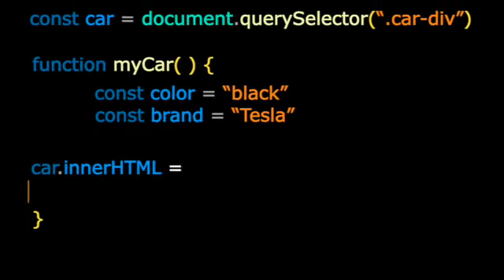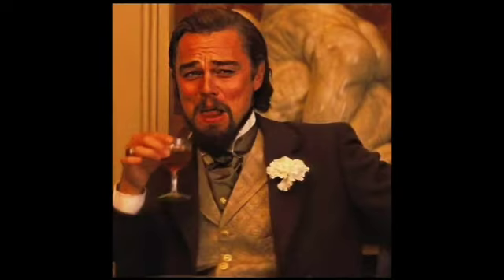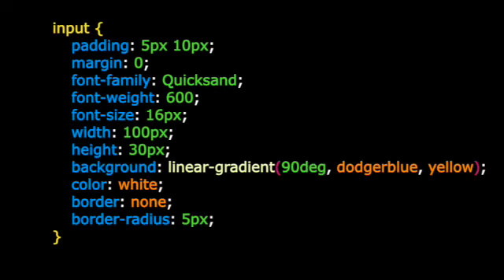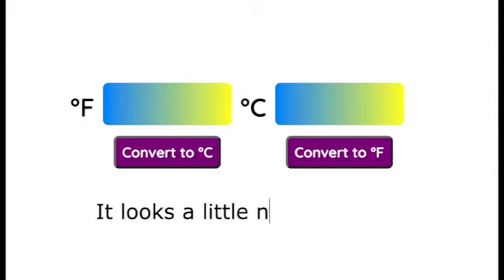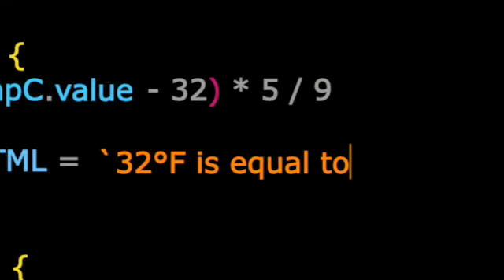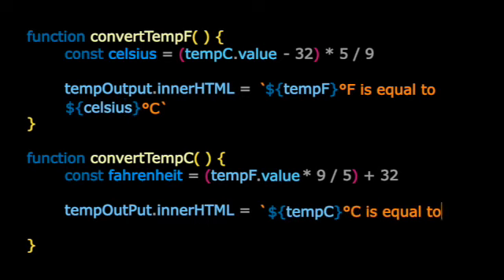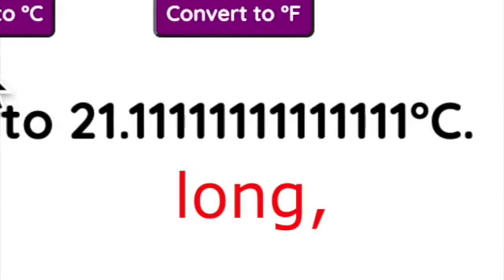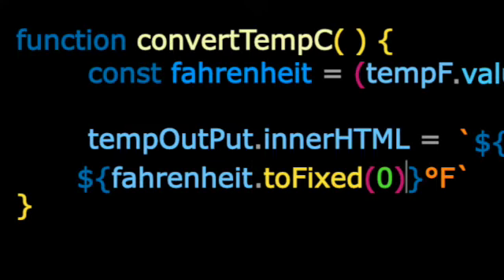Do THIS one thing to elevate your JavaScript coding!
Javascript can be managable in smaller bites. Take this litte "bite" example for Template Literals and seriously up your JS game!